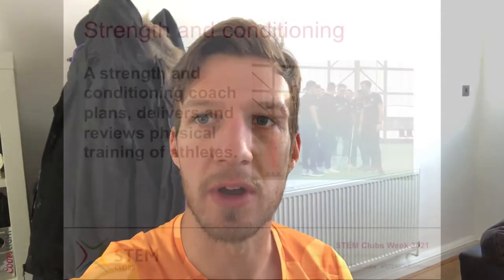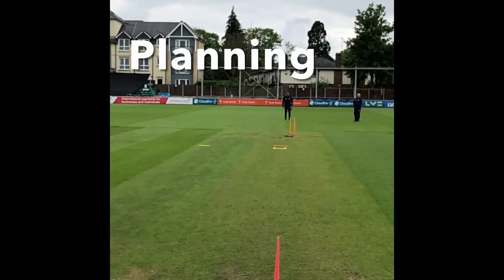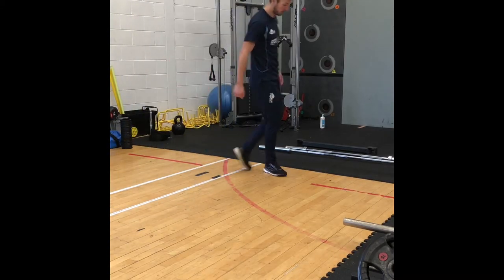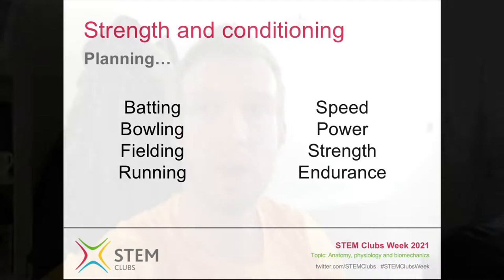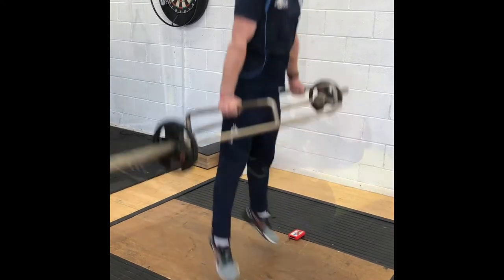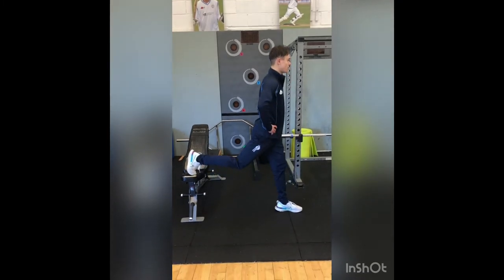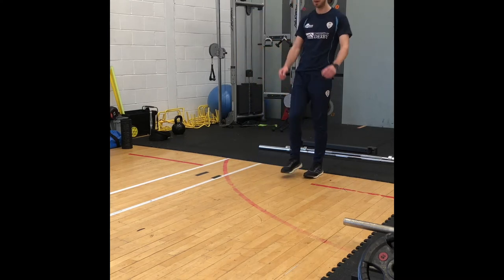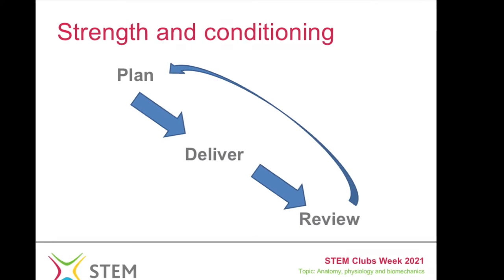Strength and conditioning in professional cricket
Meet Dr Jonty Norris from Derbyshire County Cricket club as he explains how important STEM is when ensuring athletes are in peak condition and how the training they undergo is carefully calculated to ensure they are fit and healthy.

This video is part of the National STEM Clubs Week 2021 collection that celebrates STEM Clubs across the UK. Themed around Sport and Exercise, the week-long virtual event supports educators, students, and families to celebrate all things sport, health and exercise and learn how STEM subjects are an important part.